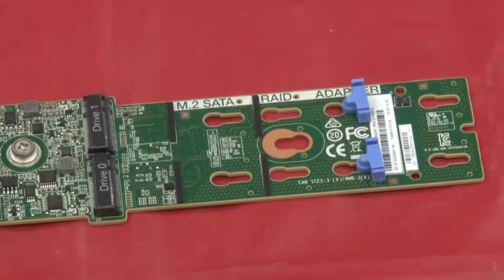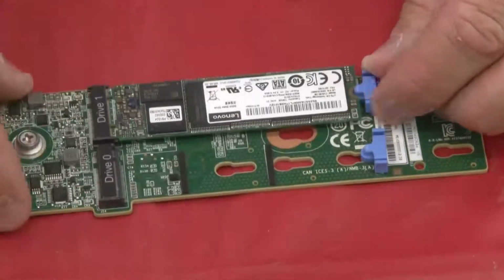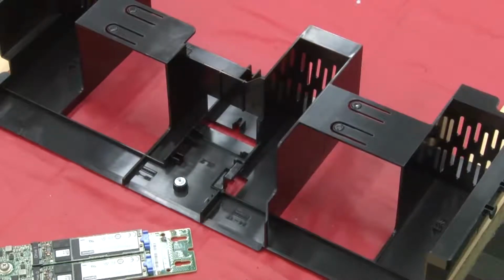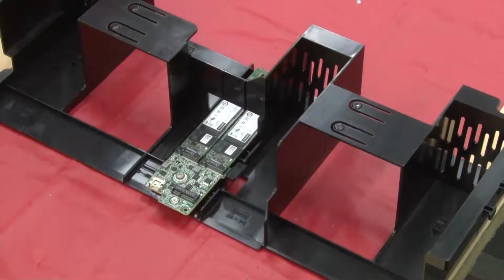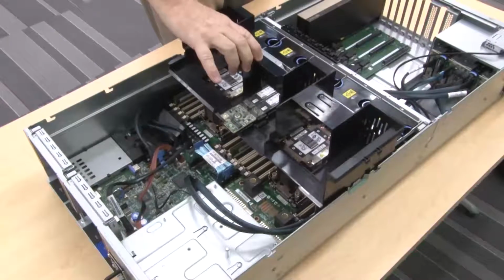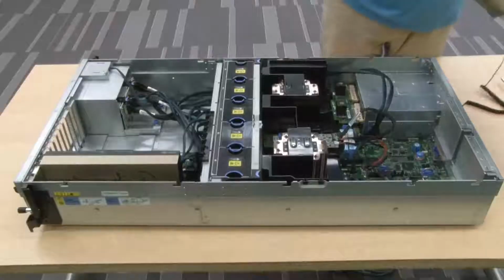Lenovo ThinkSystem SR670 V2 installing an M 2 backplane and M 2 drive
This video introduces the procedure used to install an M.2 backplane and M.2 drive on the SR670 V2